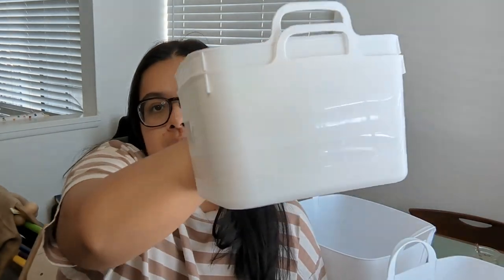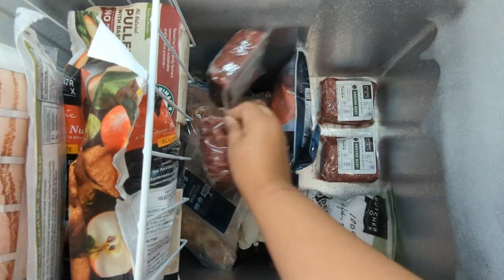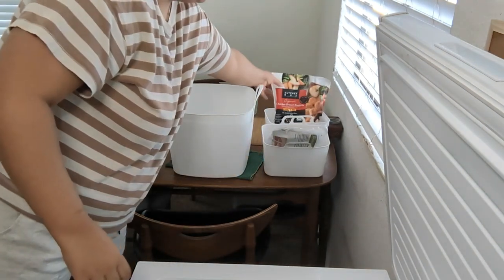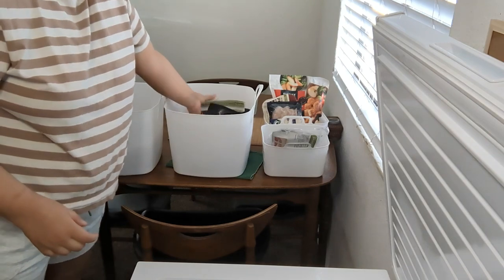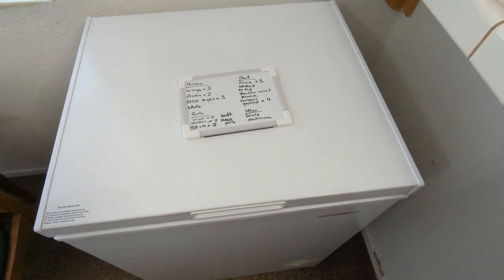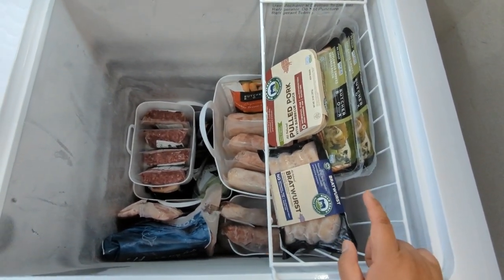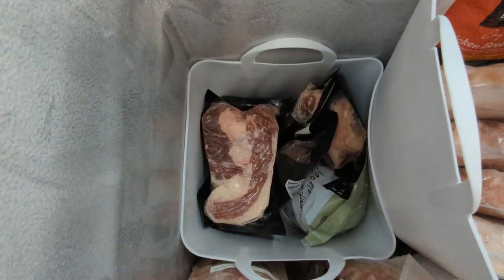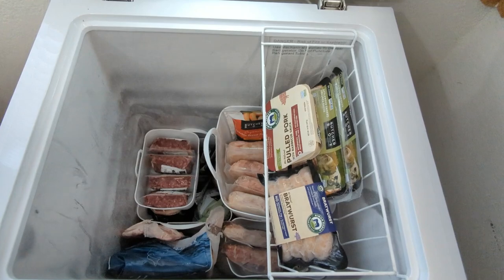ORGANIZE WITH ME | Organizing my chest freezer with products from Daiso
A couple videos back I shared a haul from Daiso where I purchased items to organize my chest freezer. This video shares the process and final organization using those organizing bins.

*as of 3/11 until 3/31/23 my referral link provides two FREE NY strip steaks in your first box PLUS $20 off your first FIVE boxes with ButcherBox for a total of $100 off your first five boxes

Instacart: $20 off first order on Instacart. Must be $35 or more
JGONZALEZA23117103